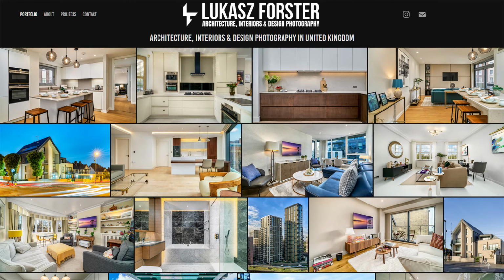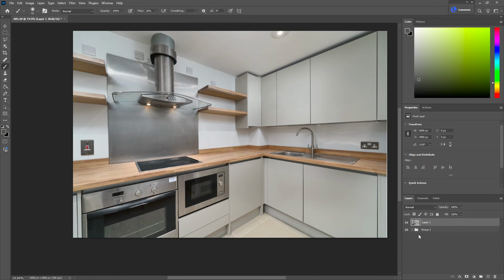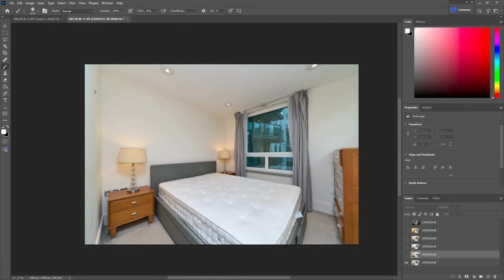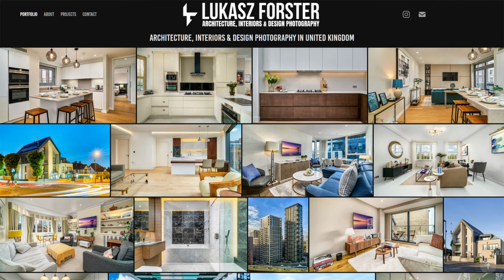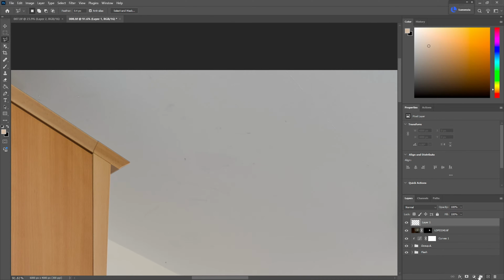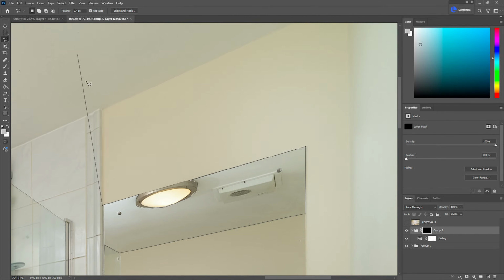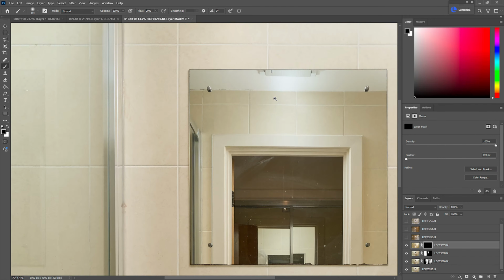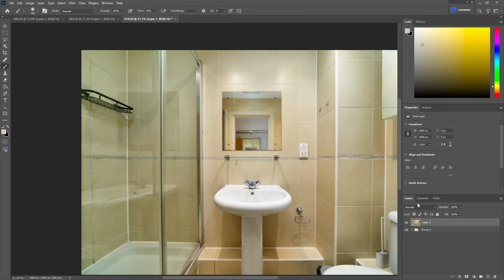Editing Flambient for Real Estate in Photoshop (Live Session)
Live Photoshop editing session of Flambient blends for Real Estate Photography.